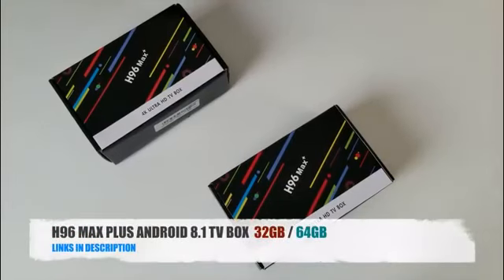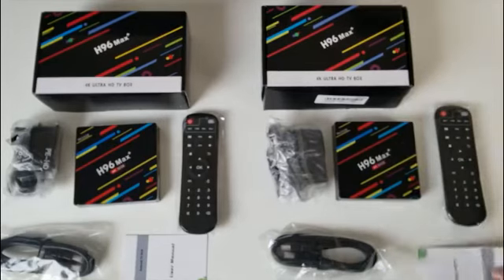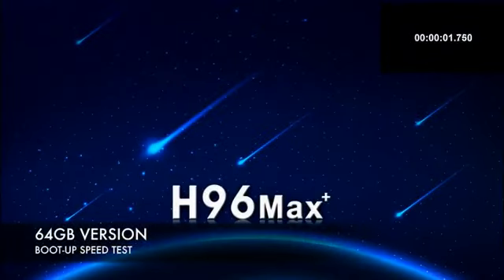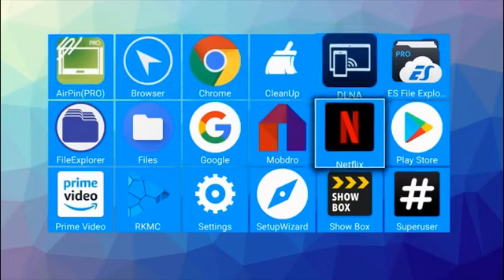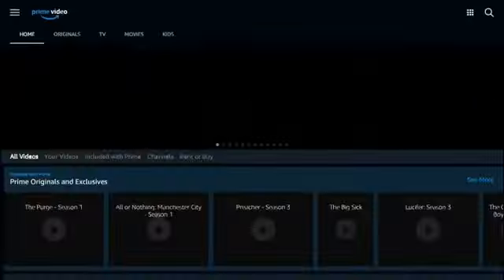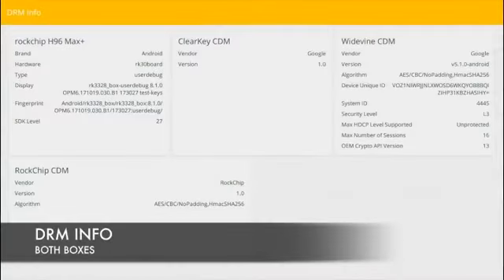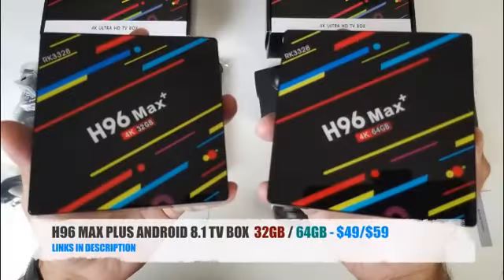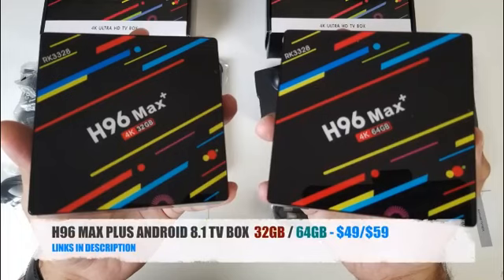H96 max plus Android 9 0 tv box Review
H96 MAX+ TV Box 4K Meida Player Already upgraded Android 9.0
/ RK3328 CPU
/ high-performance 4GB RAM + 64GB ROM
/ 2.4+5G Wi-Fi
/BT 4.0
/ 100Mbps
/ USB 3.0,
You can enjoy the entertainment at home.